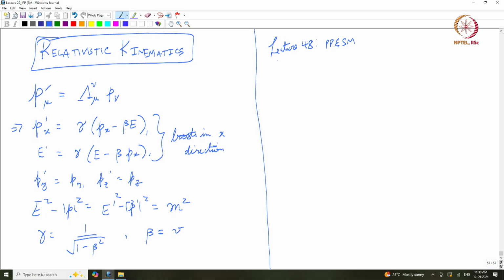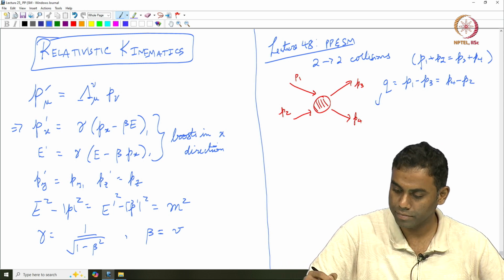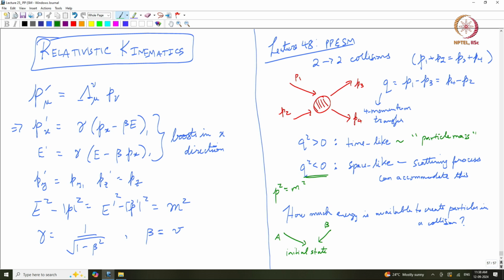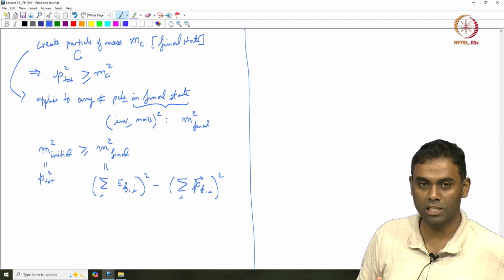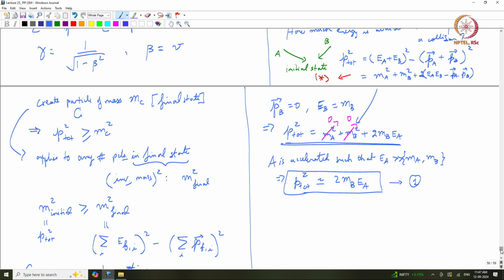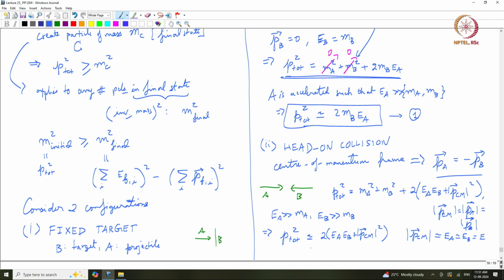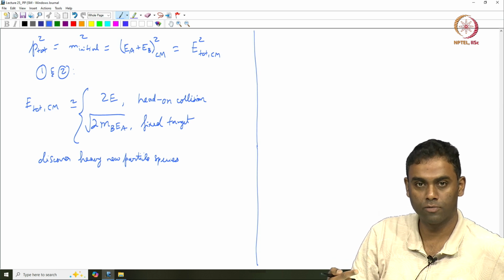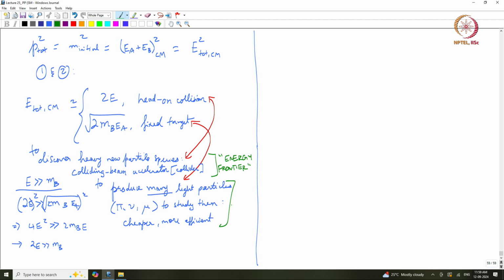Lec 48 Particle collider configurations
Kinematics, head-on, fixed target